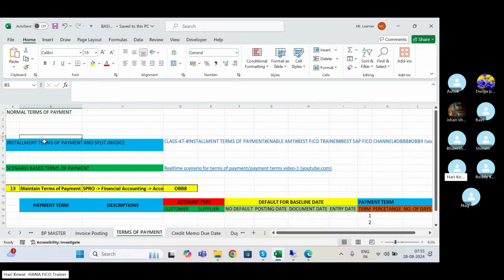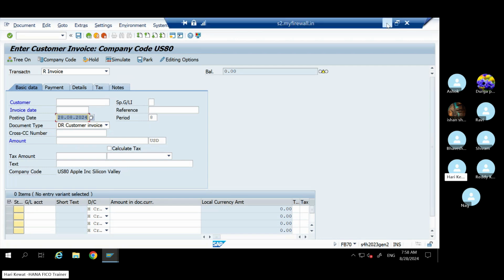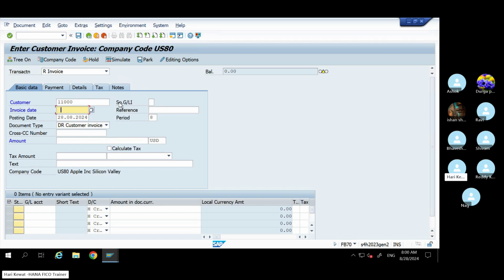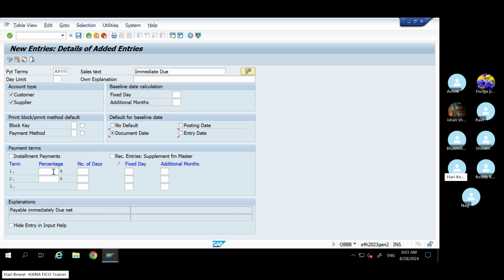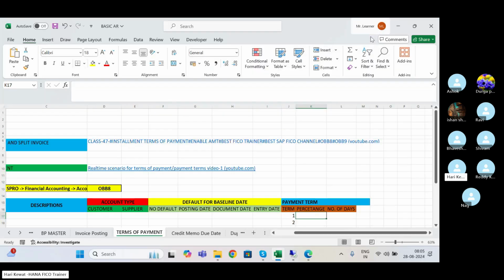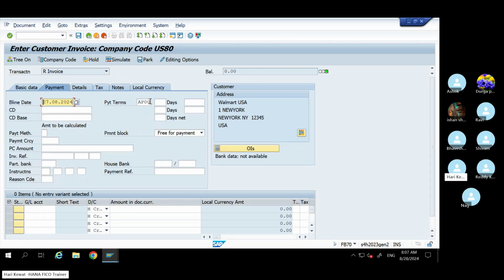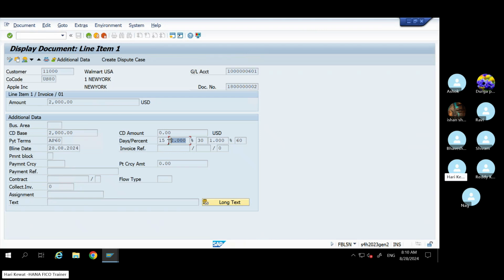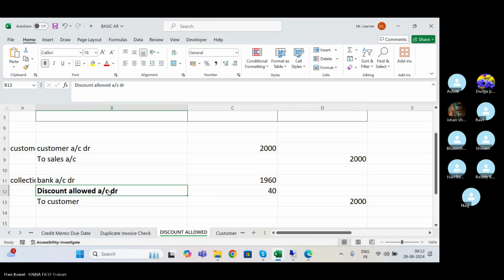BASIC TERMS OF PAYMENT OBB8 & CASH DISCOUNT ALLOWED OBXI